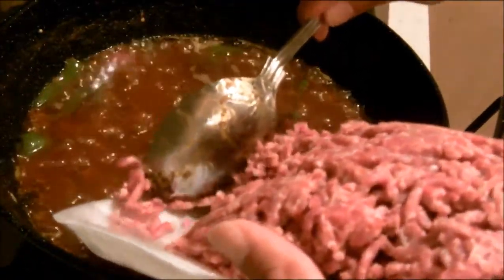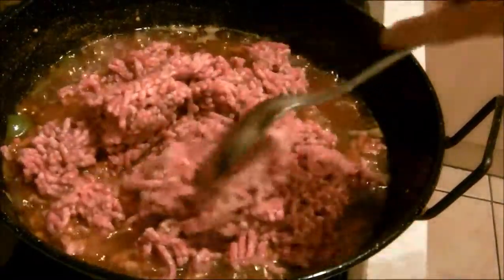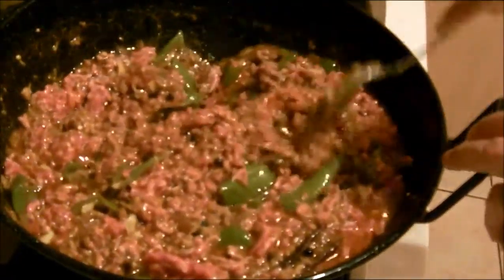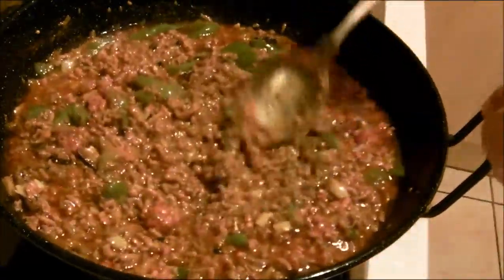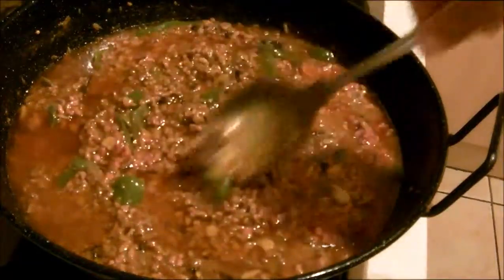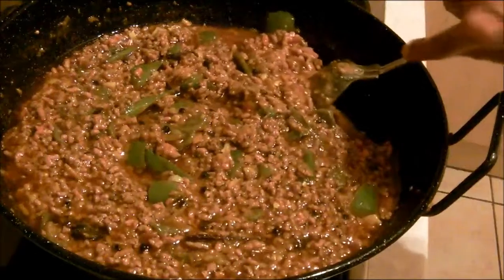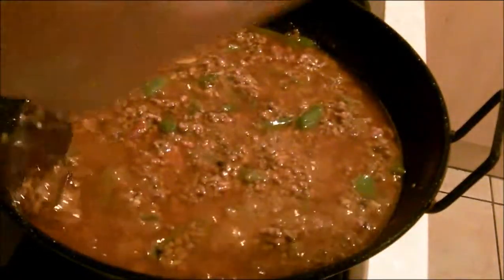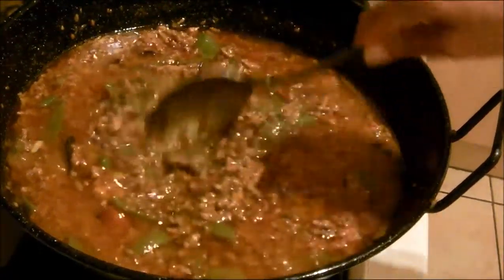8 . Cooking Mutton Mince Part 6/6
Finally adding mutton mince to cooked main curry ingredients. Yummy!